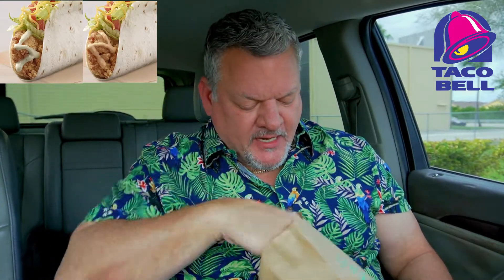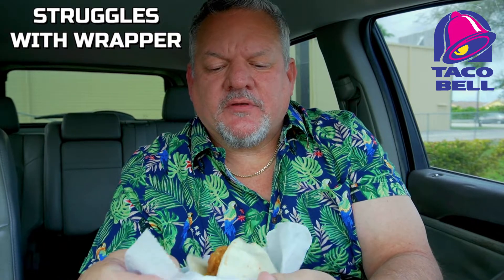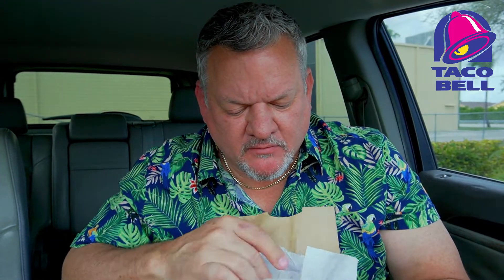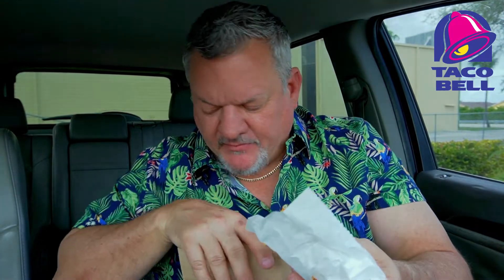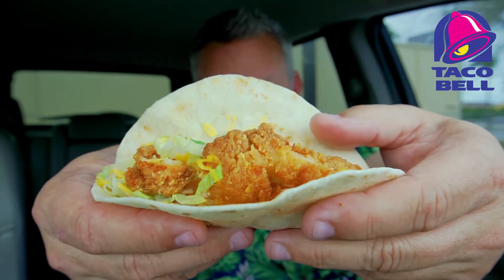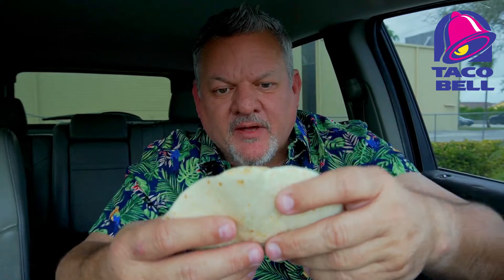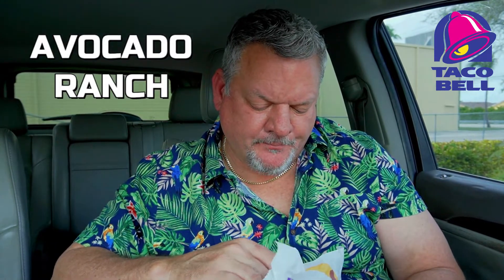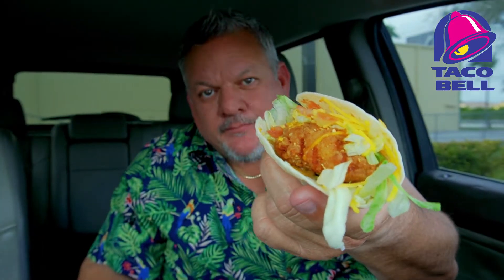Taco Bell NEW Cantina Crispy Chicken Tacos | Are they AWESOME???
Check out my review on Taco Bell's NEW Cantina Crispy Chicken Tacos. I think the results may surprise you!!!

If you would like to send me something, please send it to:
14001 NW 84th Ct, Ste.3402